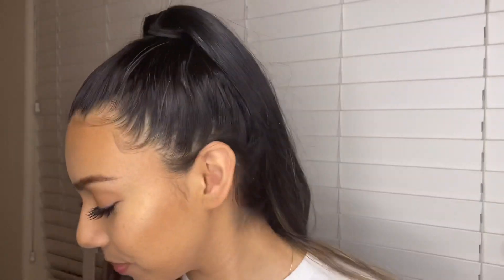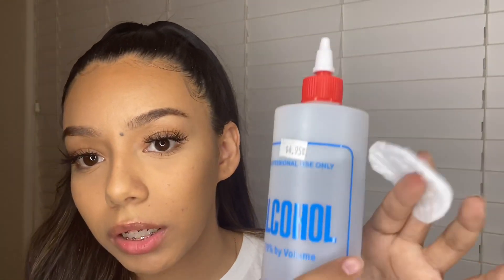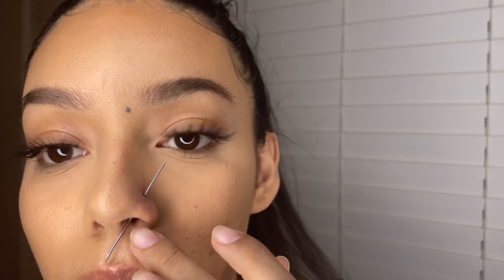I PIERCED MY NOSE AT HOME?!?!*what was I thinking**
Watch me pierce my nose at home! Quarantine has me too bored! Im not recommending anyone try this lol. Do it at your own risk...it hurts! Ignore the hair gel flakes in my hair 😭 it was the end of the day lol Hope you enjoyed!

18G Piercing Needles

Nose Rings